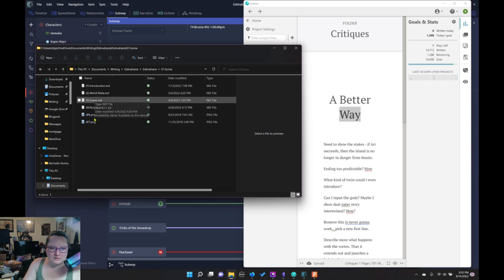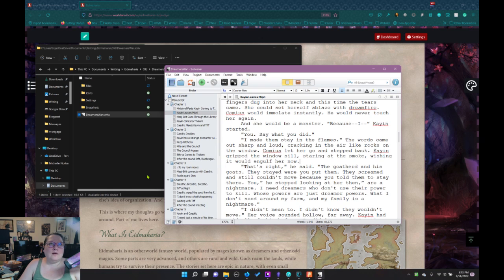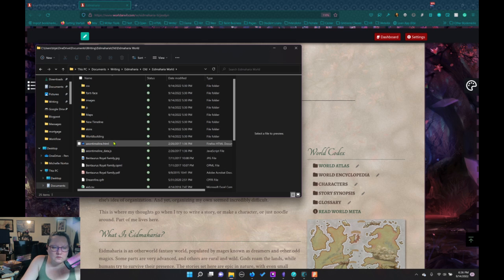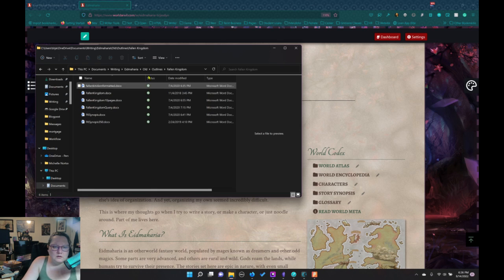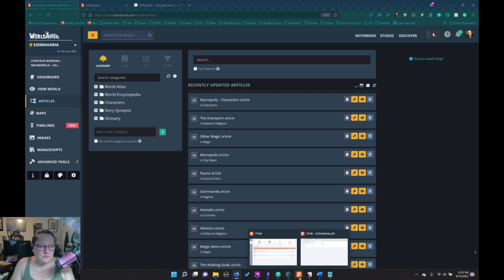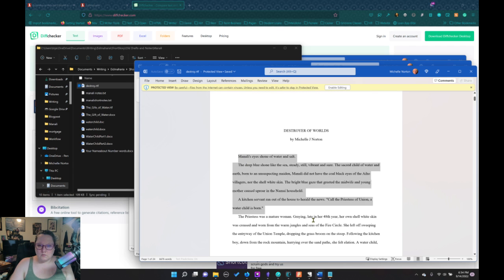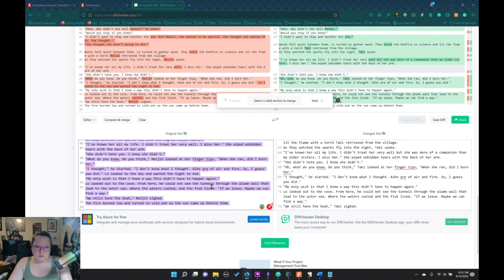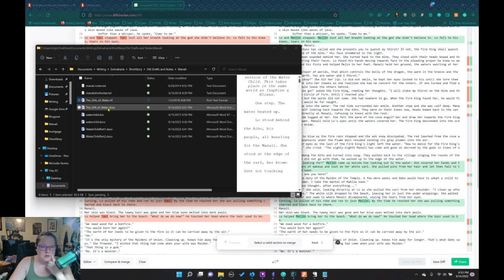Writing and Worldbuilding - Too Many Drafts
Sometimes Writing is realizing you have a mess and you need to do something about that mess.